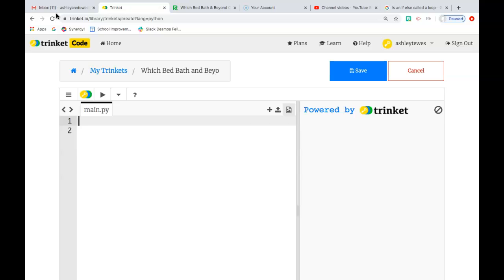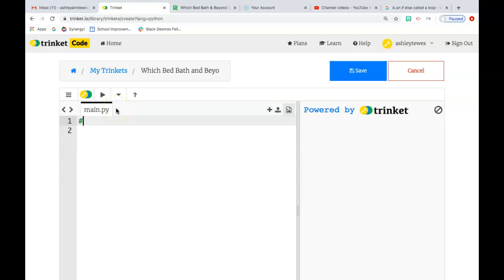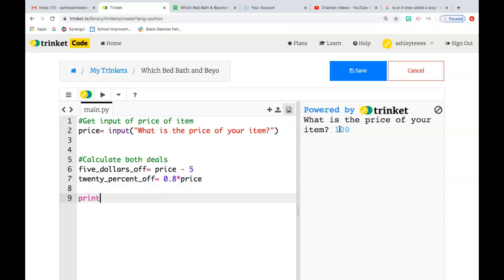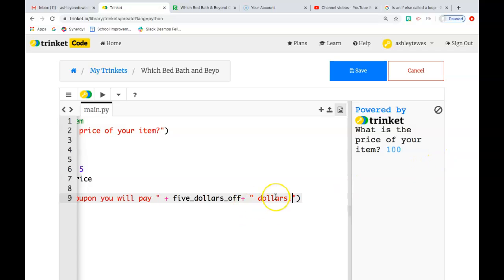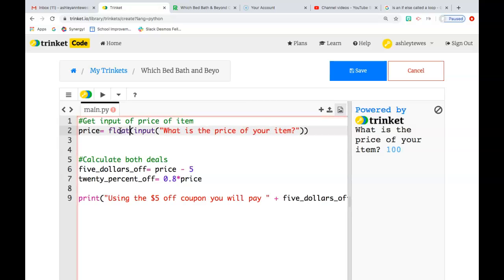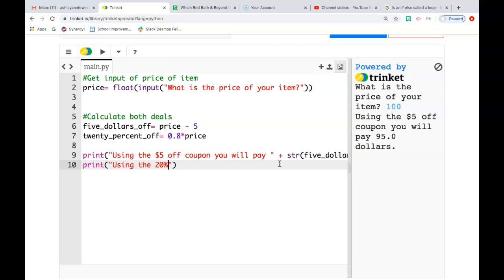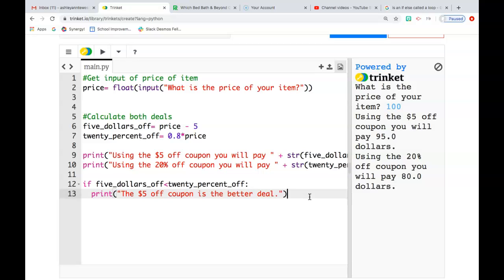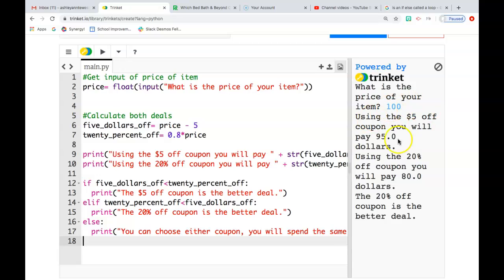Python Day 18 Which Bed Bath and Beyond Coupon?